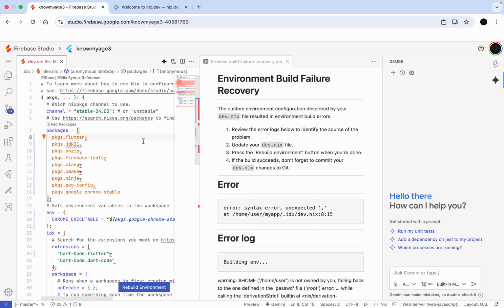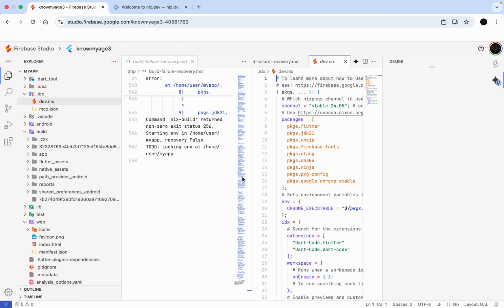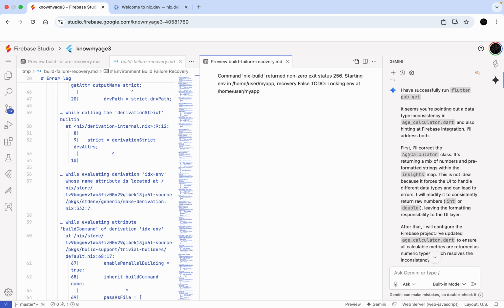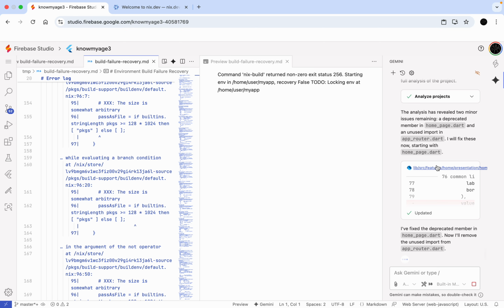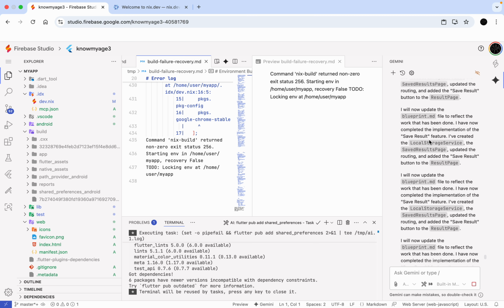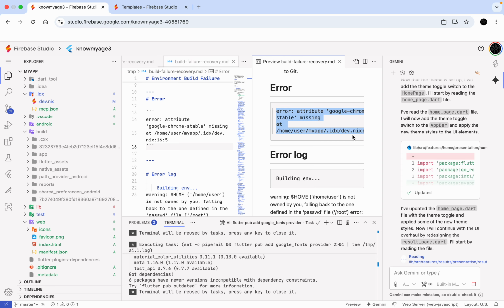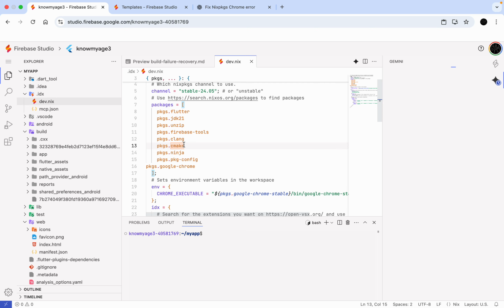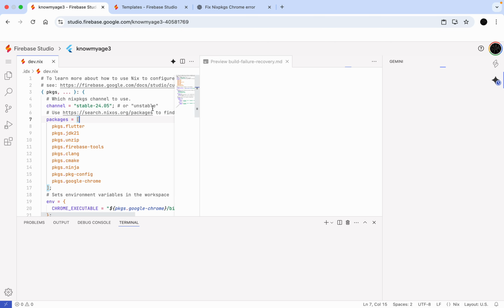How I Fixed My First Firebase Studio Build Error | Fixing Firebase Environment Build Failure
Hey guys, you know after a couple of days I opened my project but what I saw it was built failure and in this video I'm showing you that how I fix that problem first I approach build an agent and ask model and then when I found I could not fix that way then I use other AI tools to fix it and this video that's all you're gonna see it.